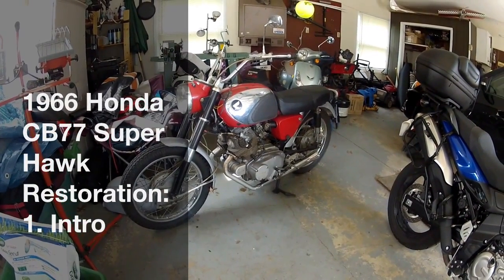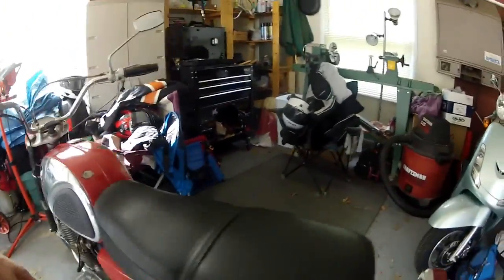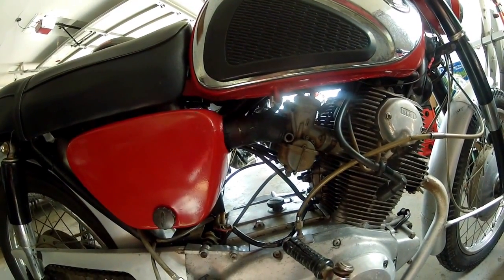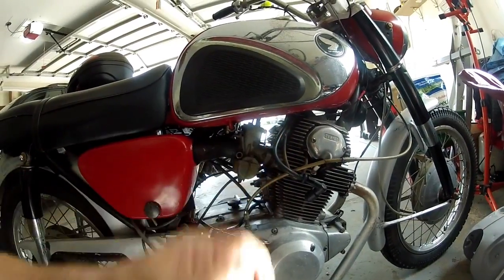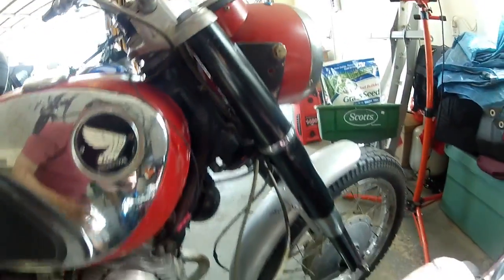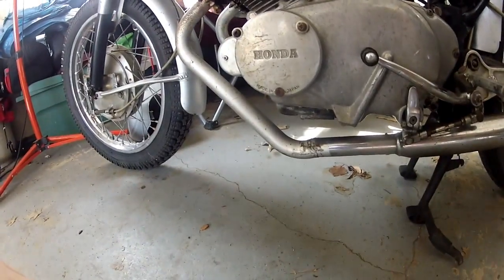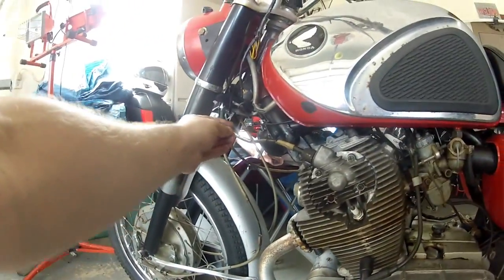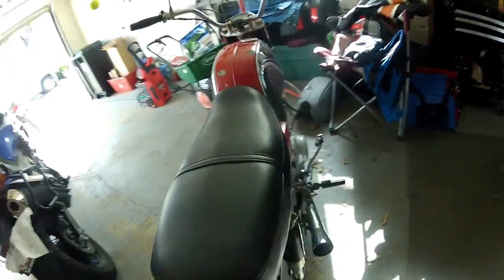1966 Honda CB77 Restoration - 1. Intro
I've been wanting a CB72/77 for years (I love their looks), so I picked this one up from a local seller in early August 2014. It appears to be all there (or close), but is in very rough shape. I may have paid a little much and gotten myself in over my head, but we'll see. Last year I managed a top-end overhaul and in-place restore of a CB700SC, but this restoration will take at least twice the work.

The Good: Most of the components are there (seat was in my car when I took the picture below) and I scored an extra primed fuel tank in the deal. It rolls and steers well and the engine turns over pretty easily. The seat cover is new, having been fitted over the old seat and cover and the seat pan is freshly, professionally painted. Chrome condition varies across the bike but I think I could get away with aluminum foil and chrome polish since I don't want to go museum-quality (this one will definitely be a rider).

The Bad: No compression - the valves are probably stuck open and/or the rings completely shot. The one carb boot is cracked and the carbs themselves will have to be overhauled. The clutch level has no effect - I hope it's just a snapped cable because I can rolling-shift it between 1st gear and neutral easily. Both brake cables are shot and the brake pads are probably junk. The wiring looks awful, possibly warranting a new harness. The battery and tires are gone - I'm planning on M62 Gazelles or more vintage-looking 2.75x18 and 3.00x18 rubbers. The frame looks like it was originally red and then over-painted black at some point, and it's showing through, so I'm inclined to take everything off and send the frame to a painter for bead-blasting and back-to-correct color since damned-near everything else may have to come out anyway, but I'll try to get the engine running first.

I've started by downloading manuals and printing them into a binder for garage reference. Ohio still has another month or so of good riding left in the season, so I won't get too far until I can't spend the same time riding, but I think that's good - it'll give me a chance to prep my workspace for disassembly and think about whether I really want to take the full breadth of work on this winter, or resell the bike at a loss or part it out to others keeping their bikes running.

These are beautiful bikes and I'd like to come out the other side with a rideable classic that wouldn't be my main bike, but still would be something I'd feel good about riding for a few hours at a time. We'll see...